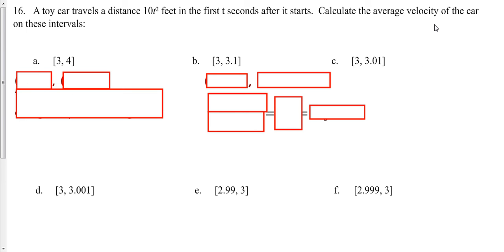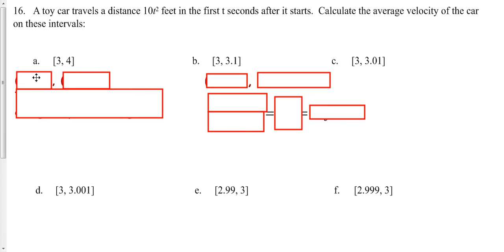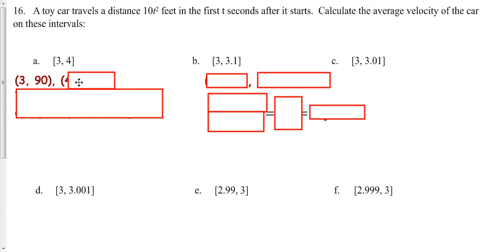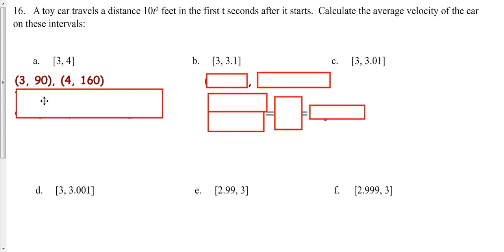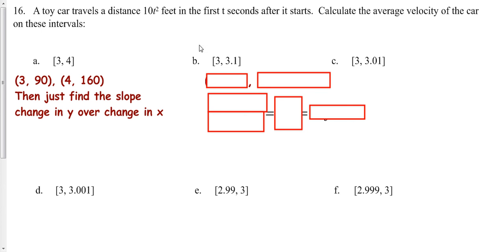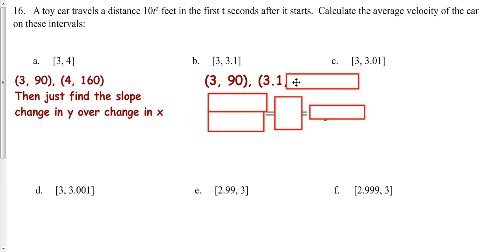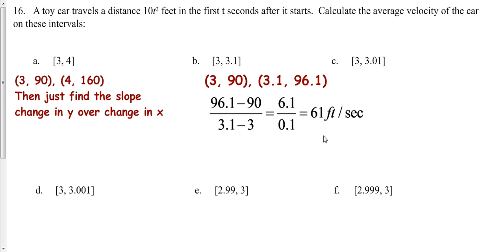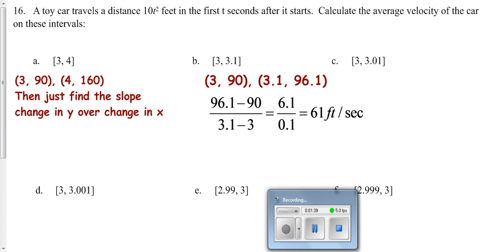CPM homework 16